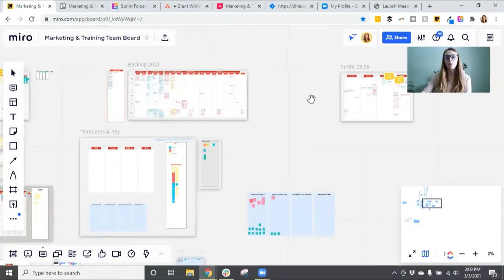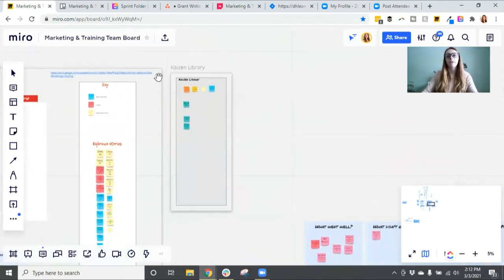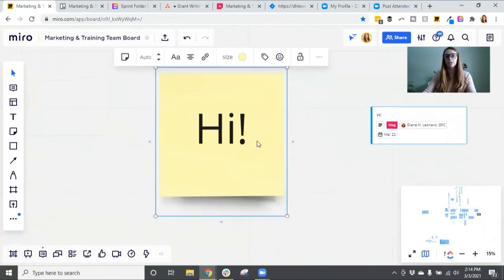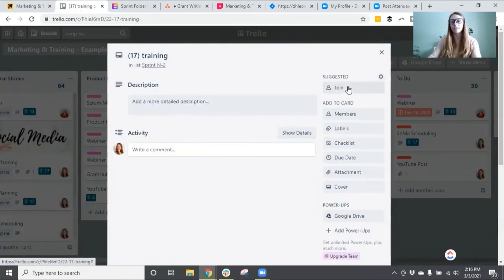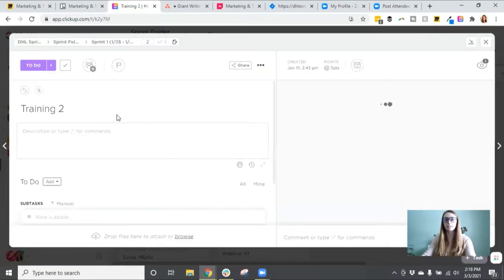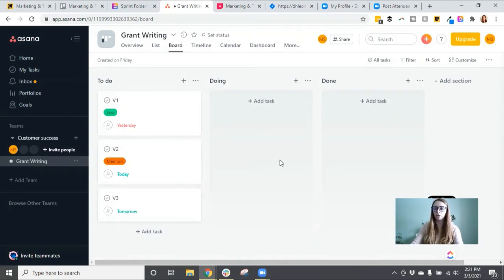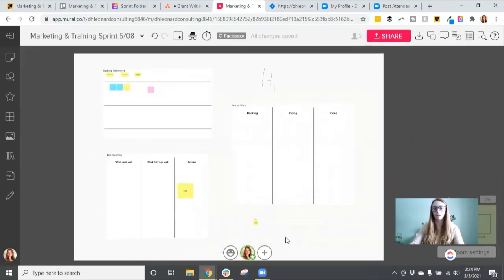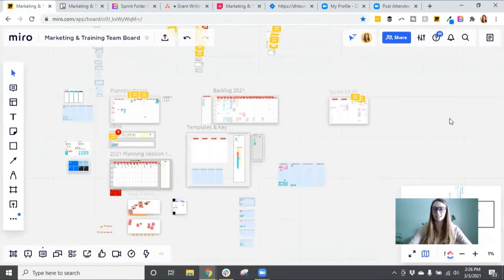Agile Tools to Help Your Organization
One of the top questions our team receives is "what tools do you suggest?" While there are countless tools Scrum always calls for your physical whiteboard and old school post-its - (we highly suggest the super sticky ones!) However, this is 2021 and physical whiteboards are virtual now. Our Marketing & Training Coordinator, Megan, shared a few tools to help you navigate some of the virtual whiteboards.

What tools have you used? Share below!